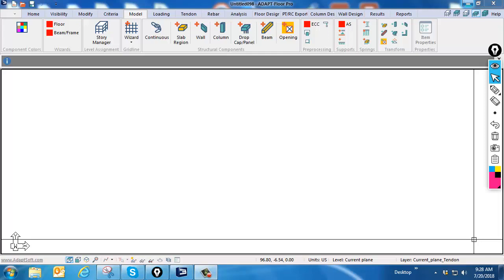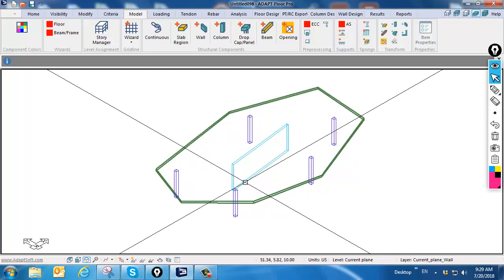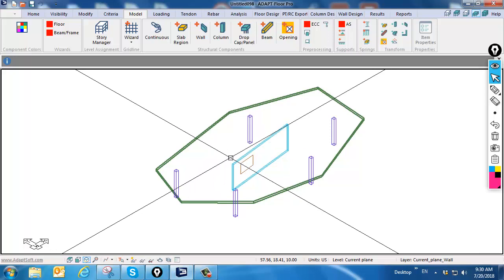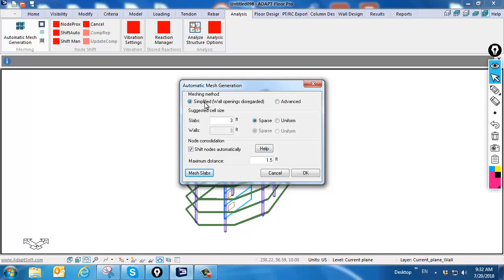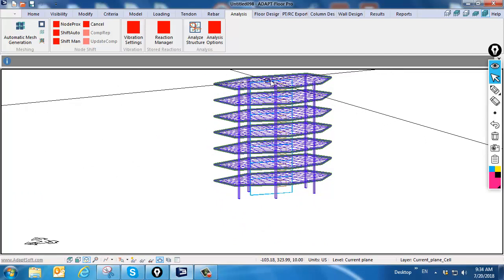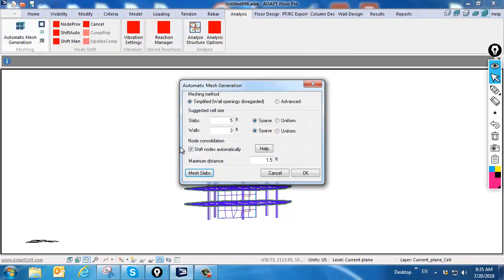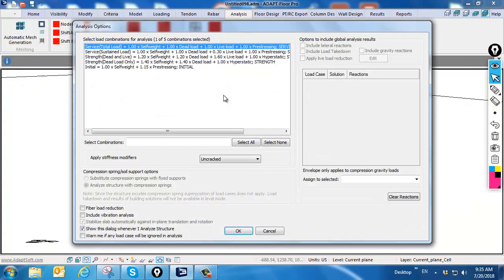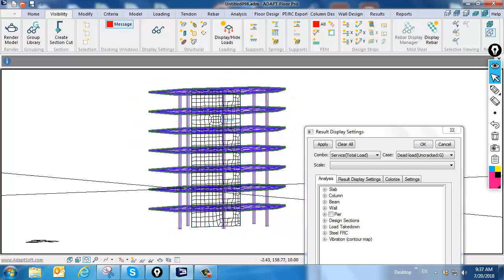Sneak-Peak! New Advanced Meshing Options in ADAPT-Builder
This video provides a summary of new simplified and advanced meshing options soon-to-come in ADAPT-Builder 2018!